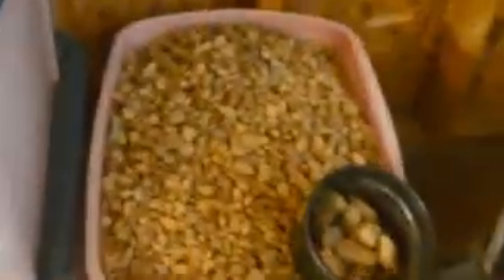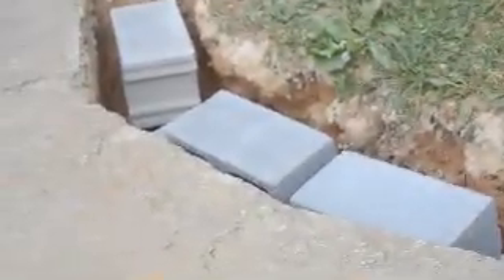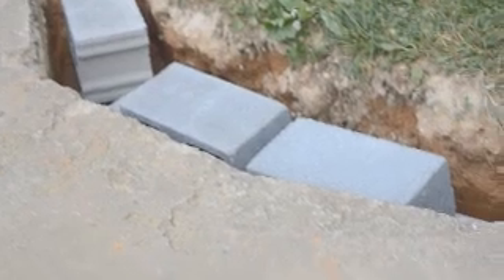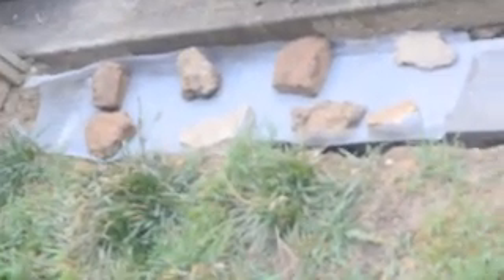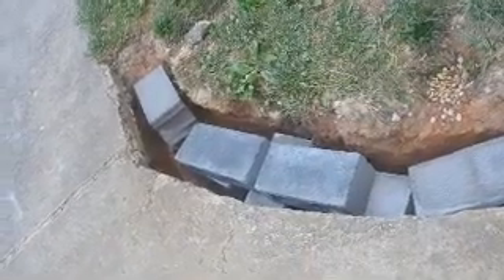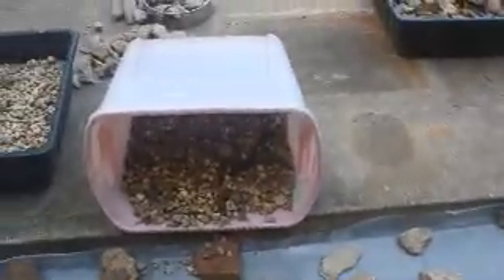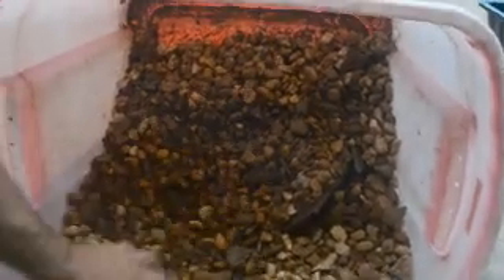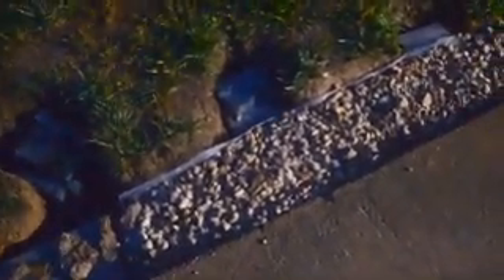TRENCH WARFARE Narrated I removed the music with splitter ai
This is my second trench. The driveway has settled and sank some. There are trees surrounding the property and the lack of direct sunlight has given moss a fine place to hunker down. This hunkered moss, yup, hunkered moss, you heard it here first, has the audacity to refuse to absorb water. So the water runs off of the hunkered moss and down to my driveway where it puddles. The ground here is very thick clay with little or no porous admixture and thus little or no drainage. I have completed a three gorges damn trench on the other side of the driveway to protect the 300 plus perennial bulbs in the perennial garden. Now this side is filling up and running over to my pristine 3 gorges project and silting up the screen and causing general havoc and pestilence. Here I have completed and am filling in the new trench. I am having fun and hope you are too. peace